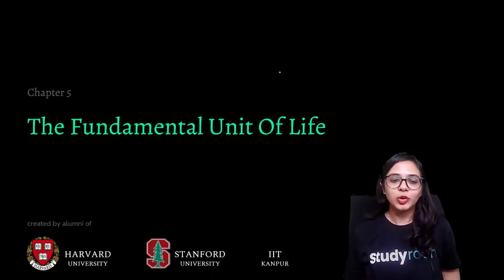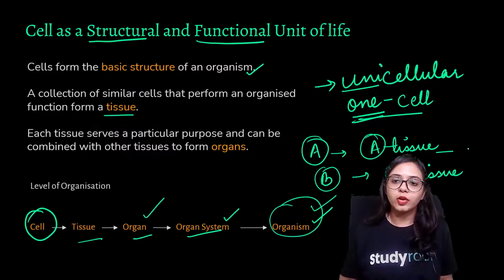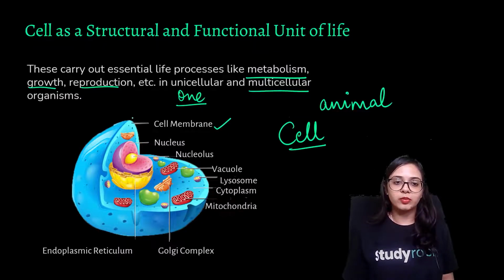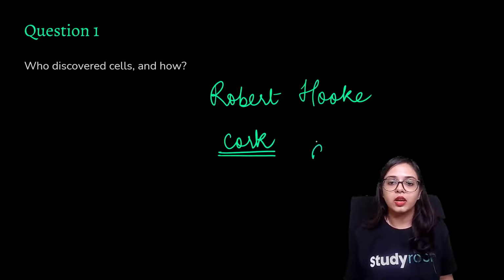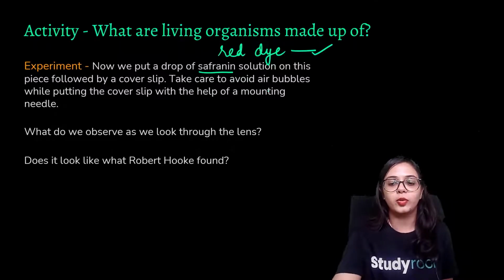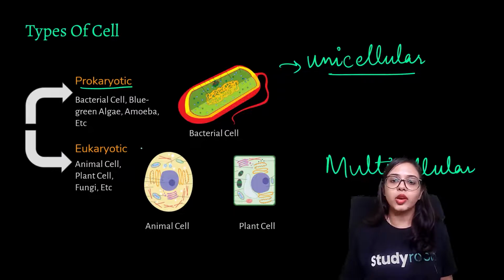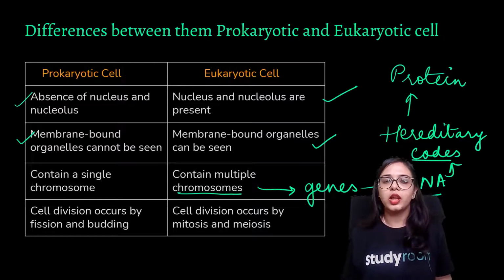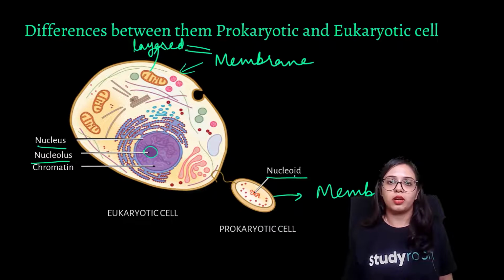Class 9 | Science | Biology | Chapter 1 | The Fundamental Unit of Life - Part 1